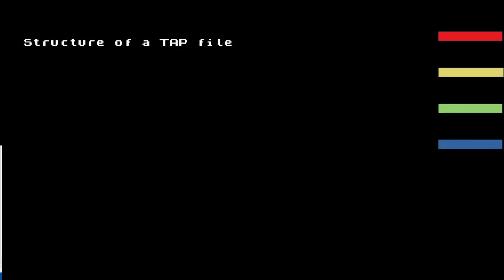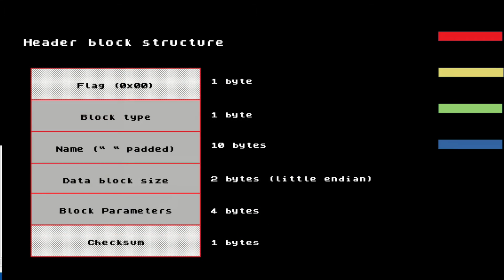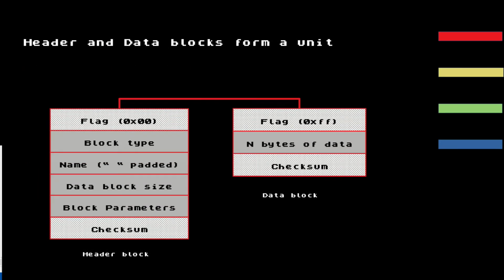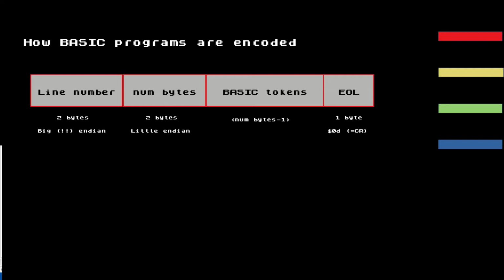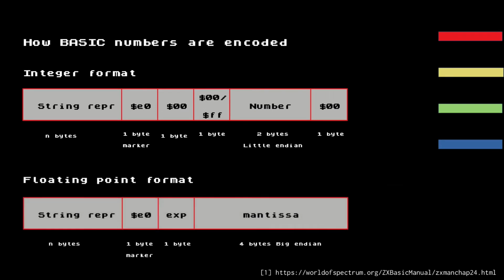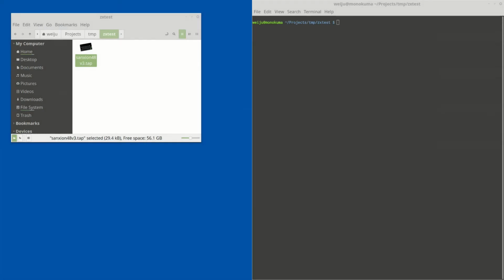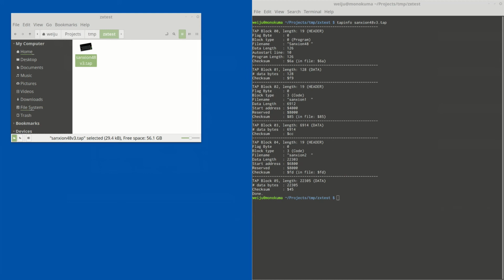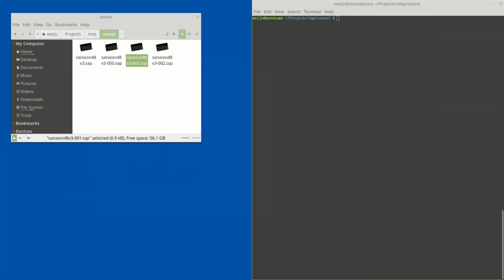Programming the ZX Spectrum (Next): The TAP and BASIC formats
I decided to start learning to program on my ZX Spectrum Next ! Since I never owned a ZX Spectrum as a child one of my first steps was to learn about file formats.
In this video I give a quick introduction how I got into programming retro computers,  I take a detailed look at the TAP and BASIC formats for the ZX Spectrum / Next and how they could be used in developing for these systems.

The utility suite I wrote for this video is "zxtaputils", the source code is available on github (MIT License)

They are also available as a Python 3 package on pypi.org, the package name is "zxtaputils".